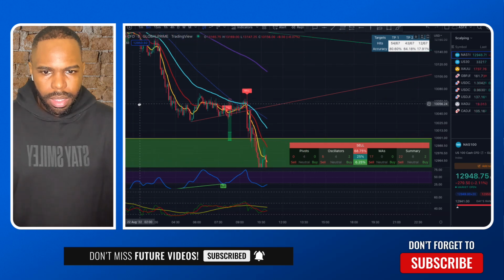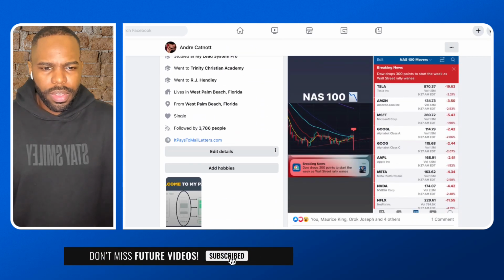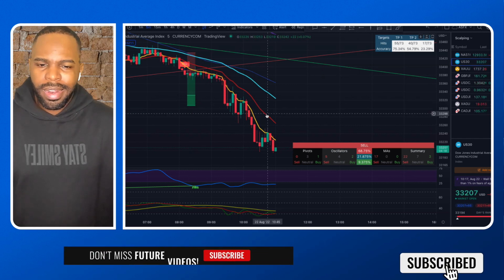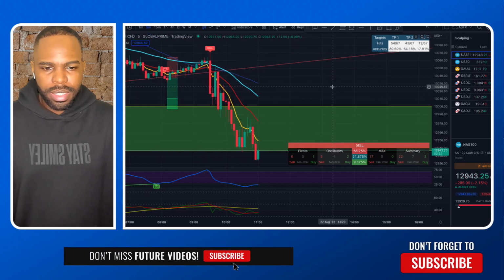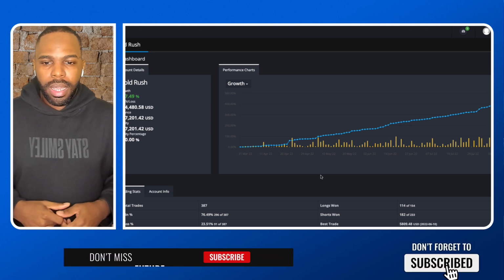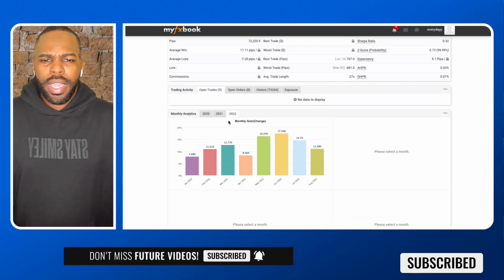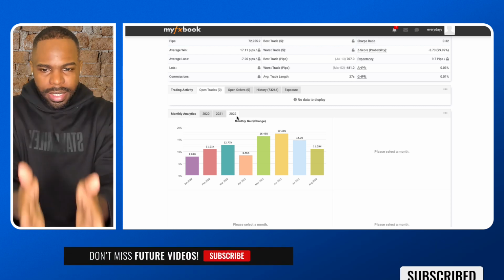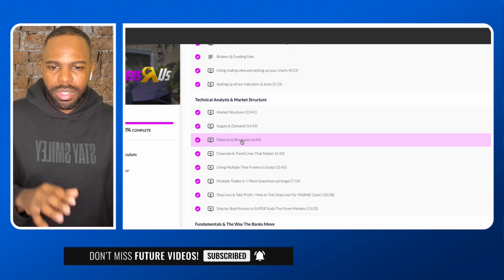MambaFx - Scalpers R Us Nas 100 Trade